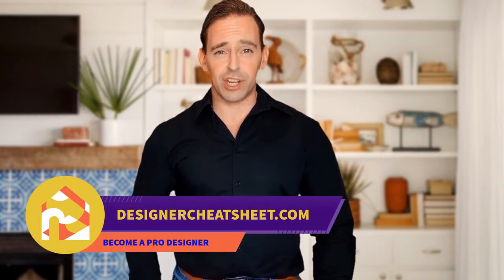75 Green Floor And Turquoise Floor Basement Design Ideas You'll Love ⭐️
Browse basement pictures. Discover a variety of finished basement ideas, layouts and decor to inspire your remodel.

0:00:00 - Intro
0:00:12 - Green Floor And Turquoise Floor Basement Design Ideas You'll Love: Inspirations 1 to 25
0:01:30 - Green Floor And Turquoise Floor Basement Design Ideas You'll Love: Inspirations 26 to 50
0:02:59 - Green Floor And Turquoise Floor Basement Design Ideas You'll Love: Inspirations 51 to 75

After watching this video you'll say:
- "WOW, so many ideas! WOW, I can use them all, where you were all this time!!"
And I'll say:

Just find web site in video )